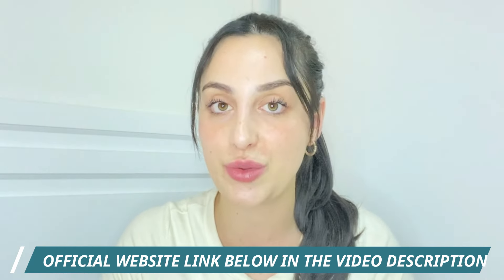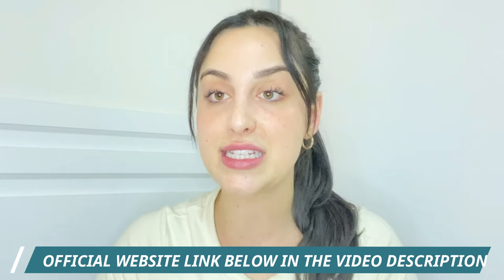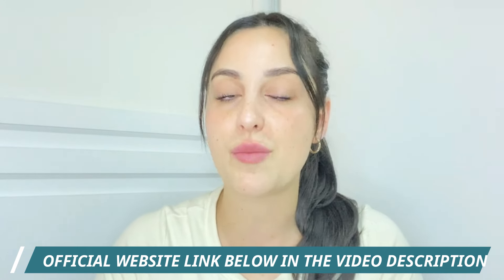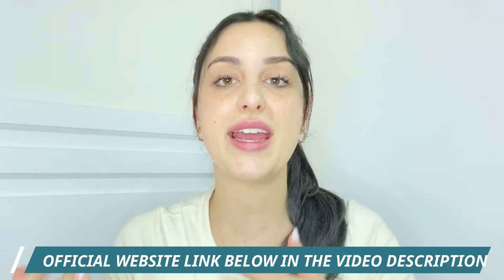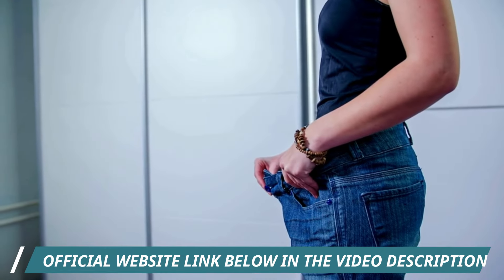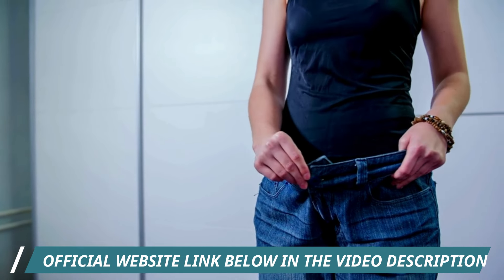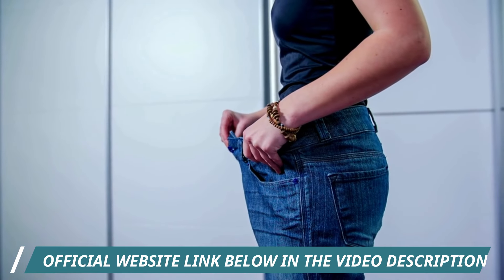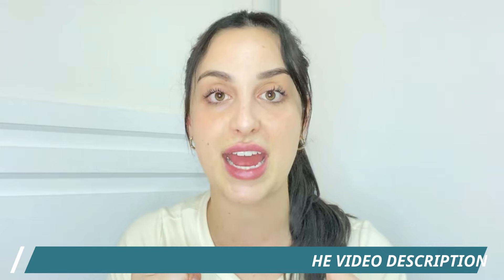EXOTIC RICE METHOD - ✅((SIMPLE STEP BY STEP!!))✅ - Exotic Rice Hack for Weight Loss - Rice Method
Explore the revolutionary method for weight loss that centers around a unique approach to rice. A team of German scientists has unveiled a surprising connection between stubborn fat and diminished levels of brown adipose tissue, a crucial element for calorie burning and shedding excess weight.

Diverging from conventional weight loss strategies, this innovative method concentrates on activating brown fat, also recognized as calorie-burning cells. These cells operate tirelessly, surpassing other cells by burning up to 300 times more calories, thereby making weight loss more attainable.

This breakthrough doesn't hinge on genetics or toxins but rather on optimizing brown fat levels. The scientists responsible for this discovery have introduced a straightforward rice technique to amplify brown fat, resulting in an augmented calorie-burning process and the dissolution of fat. The outcomes have proven remarkable, aiding more than 234,205 individuals with diverse weight loss objectives

0:01 - Important Alerts!
0:21 - Does Exotic Rice Method Work ?
0:57 - Exotic Rice Method Results
1:06 - Exotic Rice Method Money Back Guarantee
1:12 - CONCLUSION